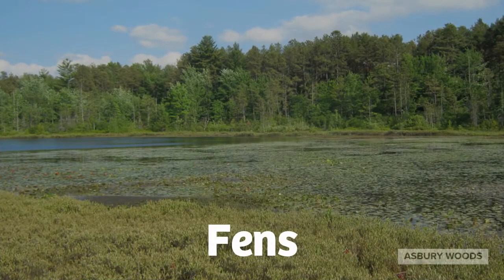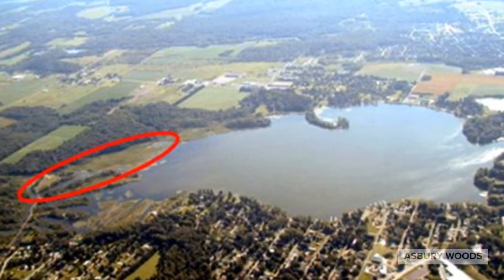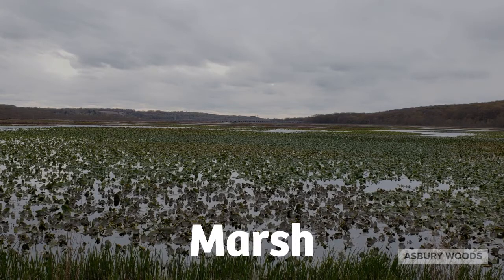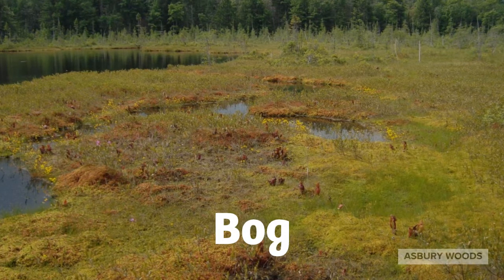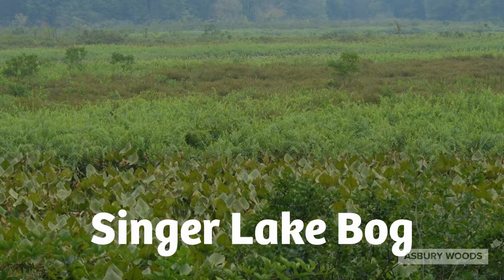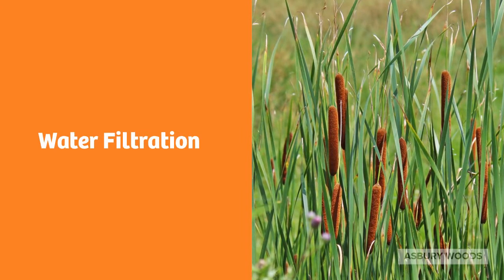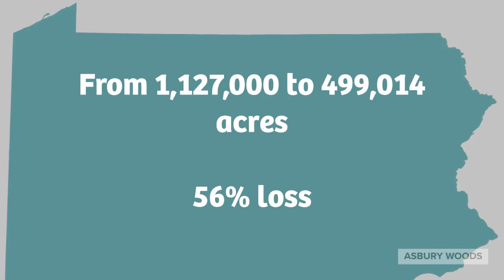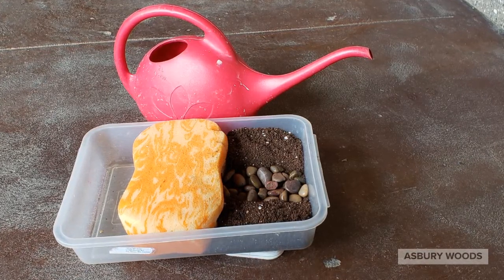Wonderful Wetlands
Wetlands are very unique habitats that provide homes for many different plants and animals.  That’s not all they do, though.  They also provide many benefits to nature and humans.  Join Melissa Goodwill as she explores the different types of wetlands and all of the wonderful things they do for the planet.